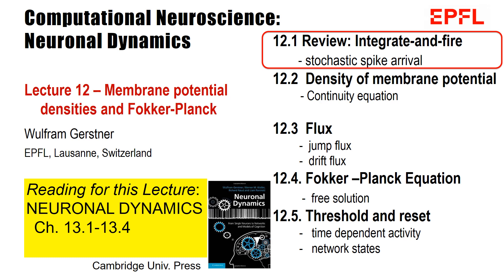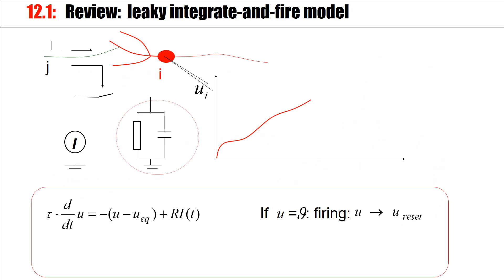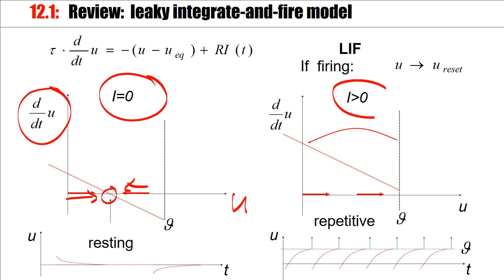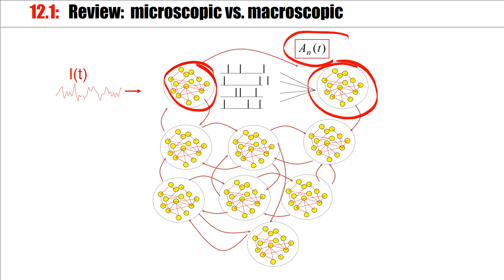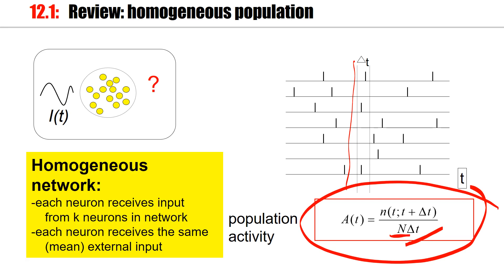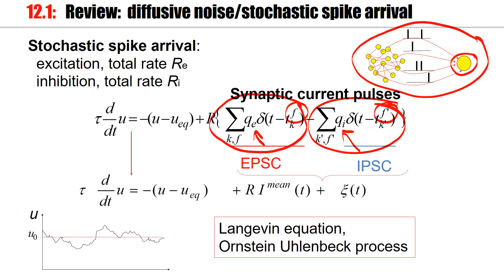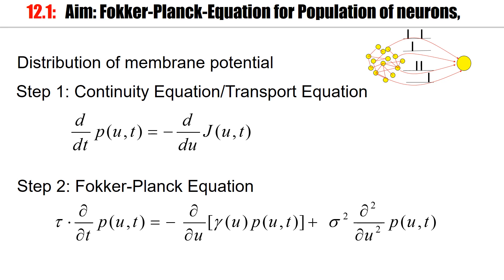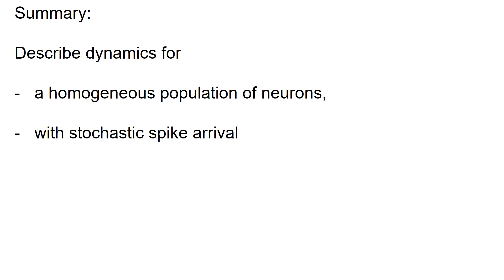Integrate-and-fire Neurons driven by stochastic spike arrival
The aim of this lecture series is to use the Fokker-Planck equation to describe membrane potential densities and the population activity in large populations. This first video reviews integrate-and-fire neurons driven by stochastic spike arrival